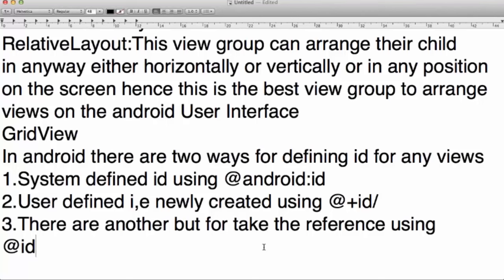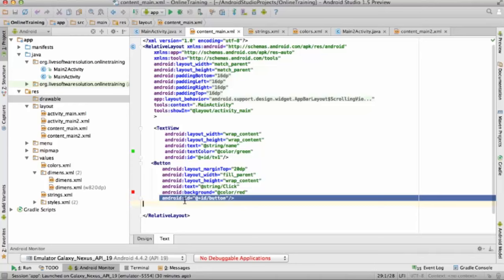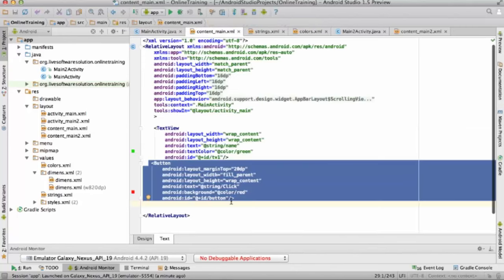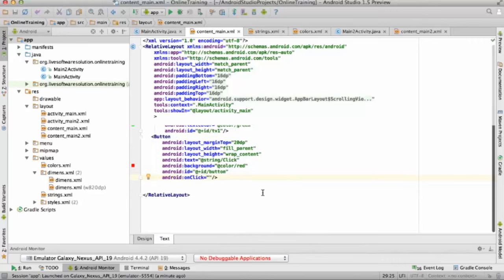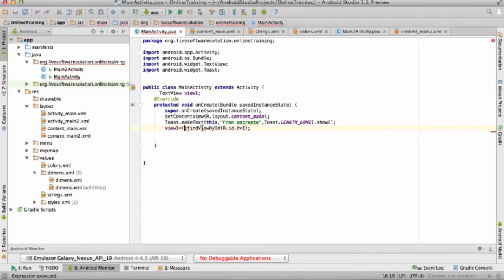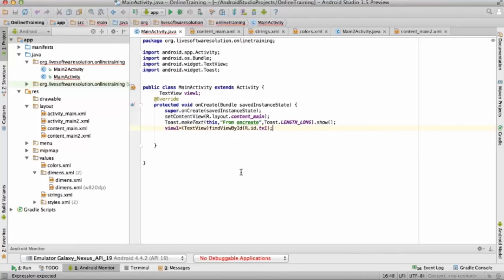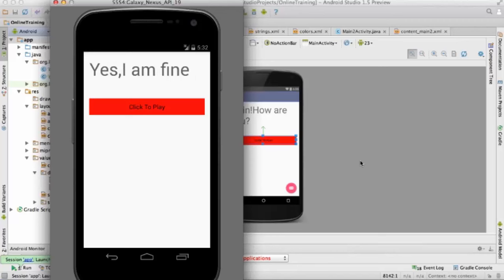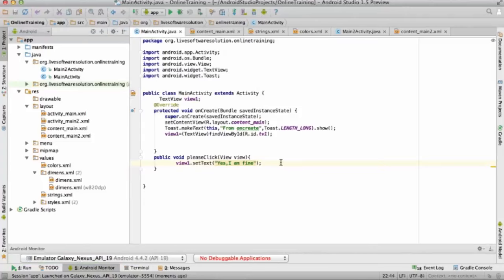Android Manipulating a View Training Video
This Manipulating a View teaser provides you sneak preview to the actual Android App Development training conducted at Multisoft. In this video tutorial, you get acquainted with the ID attributes, its syntax and example. This is just a sneak peak into actual Android training by an experienced trainer. Once enrolled, candidates get exposure to plethora of topics, such as Working with Notification; Broadcasting and Receiving Intents; Working with Services; Files and Preferences; and Android® 2D Graphics Applications. To get the complete list of courses offered by Multisoft Systems, please